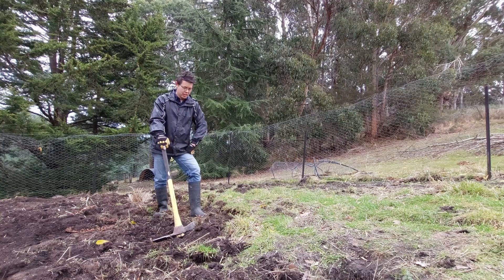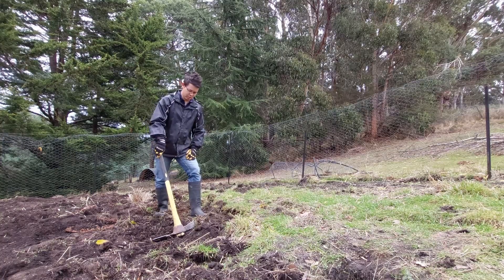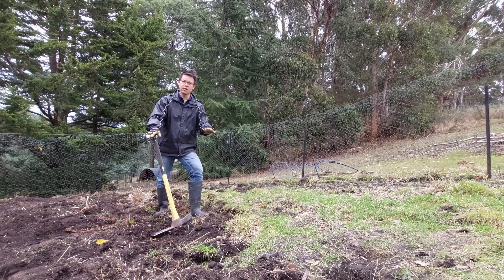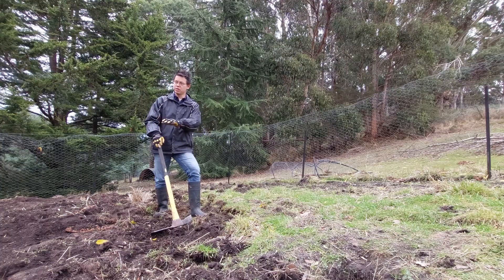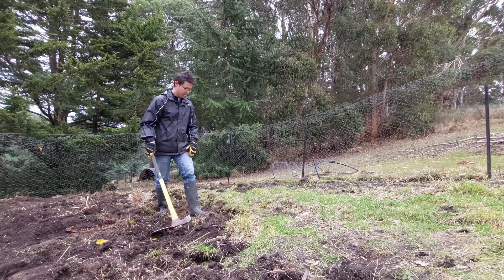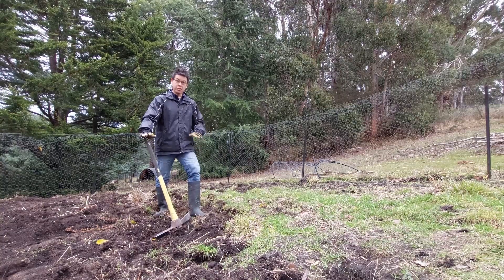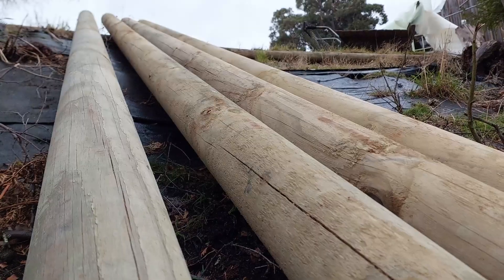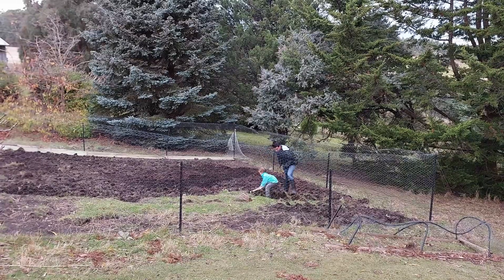Berry Patch Cultivation - preparing a large enclosed garden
While we wait on materials for the orchard, I get to work preparing the soil in the berry patch where the old polytunnels once lived.

Keep up to date with our bumbling adventures at  @veryamateurfarming

Episode 38

In this episode I begin the literal groundwork in the berry patch. While waiting for materials for the orchard, I start turning and smoothing the soil in the enclosed garden in preparation for putting in posts, covering it with netting and, ultimately, planting.